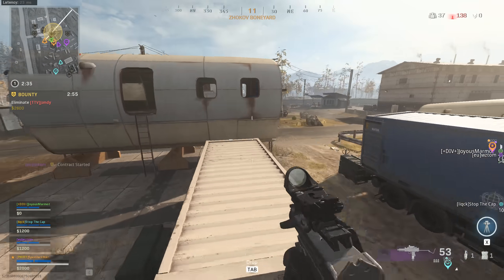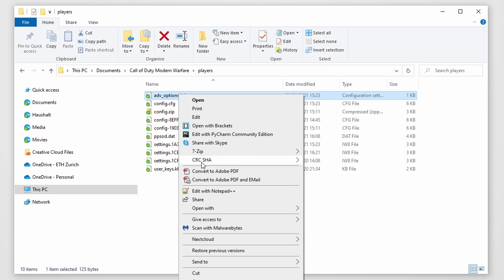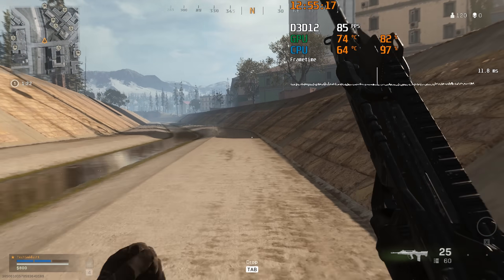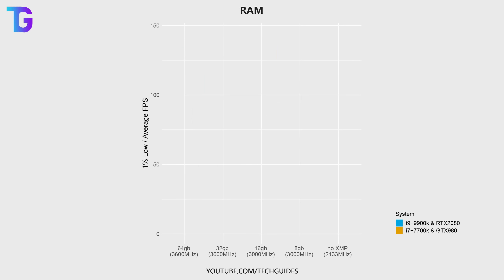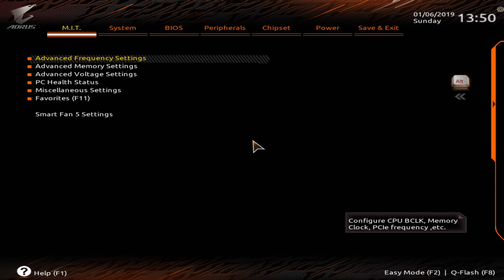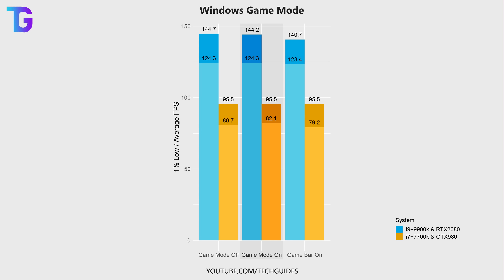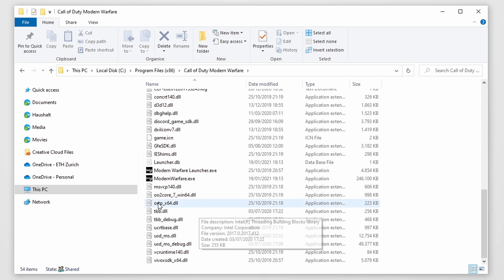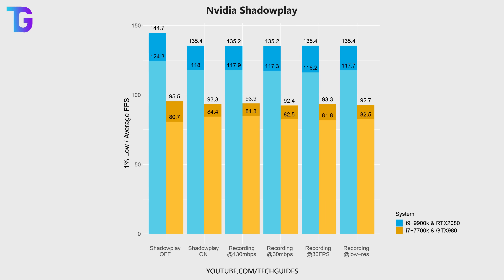Best Windows Settings to Boost FPS in Warzone: Advanced Options, RAM & Nvidia Control Panel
The best Windows settings to boost FPS in COD Warzone! This video helps you boost FPS and fix stuttering in Warzone by correctly setting the Render Worker Count and Memory Scale in the adv_options file. Using performance benchmarks, I show you how RAM capacity and frequency affects your FPS and the best Nvidia control panel settings. Finally, I show the performance influence of using game mode and recording using Shadowplay.

Timeline:
00:00 - Best Windows Settings to Boost FPS in Warzone
00:47 - System Specifications & Testing Methodology
01:39 - Best adv_options.ini Settings
05:58 - Best RAM capacity and frequency
09:24 - Windows Game Mode
10:34 - Best Nvidia Control Panel settings
11:53 - Fullscreen Optimization
13:19 - Nvidia Shadowplay Performance